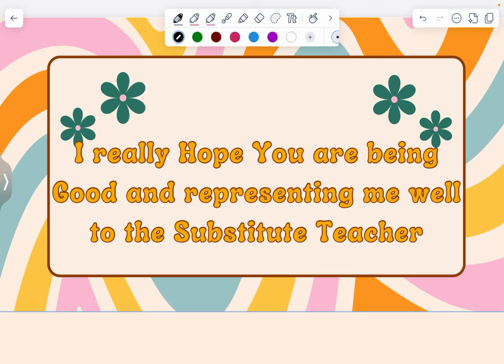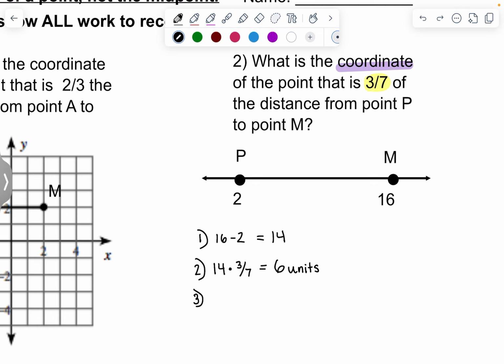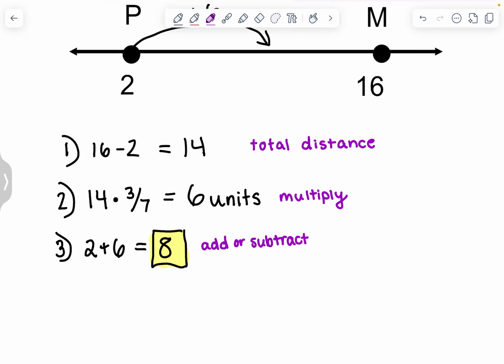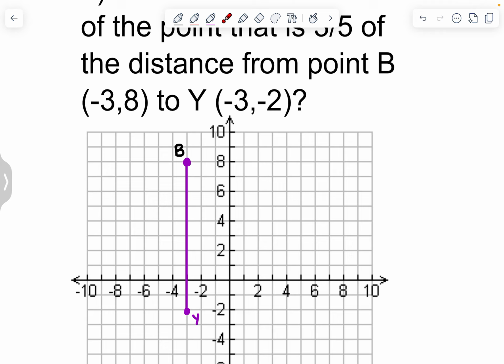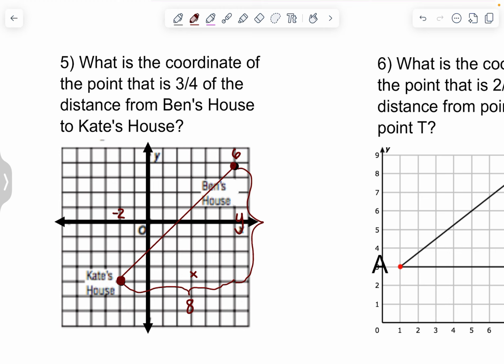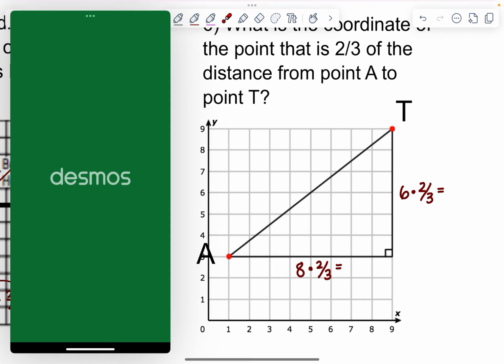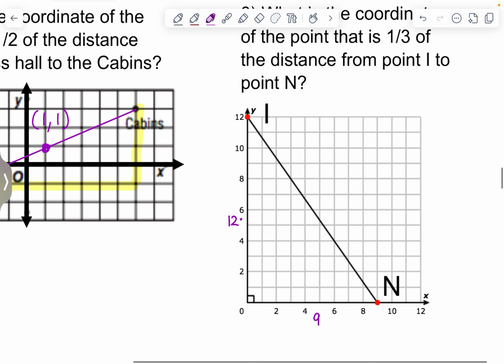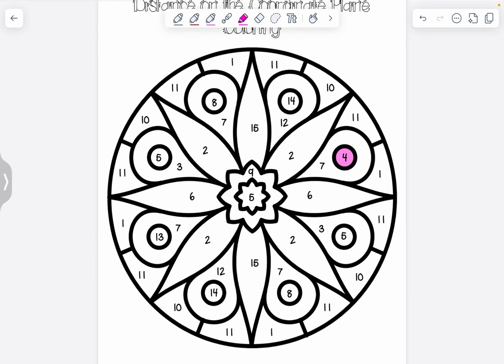Fractional Distance Notes